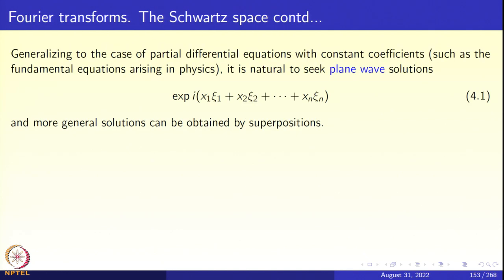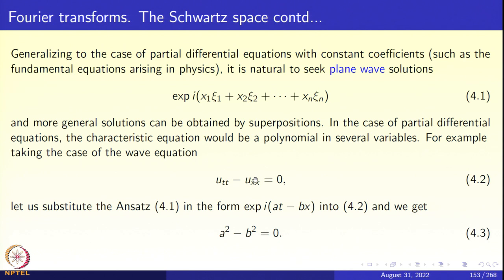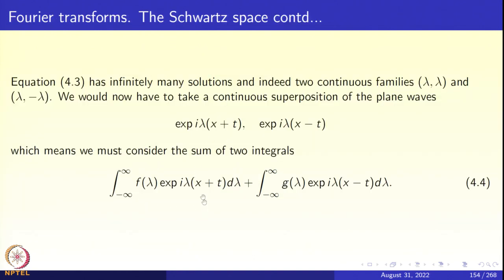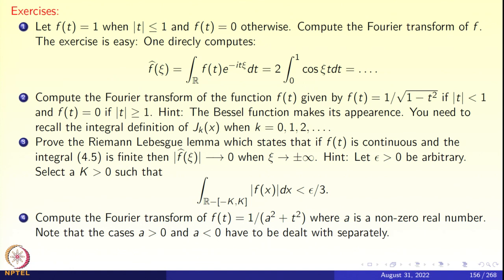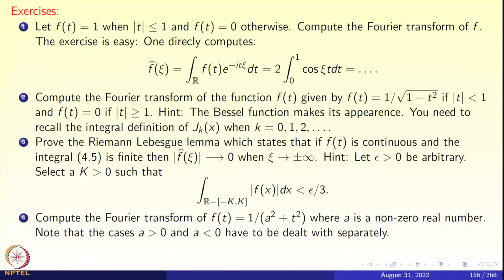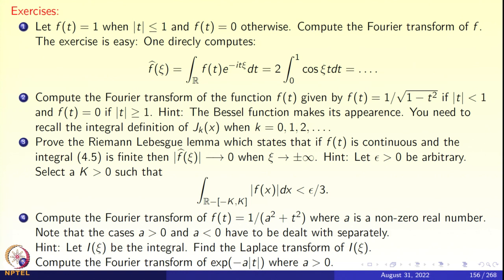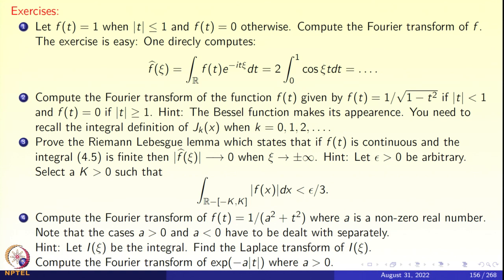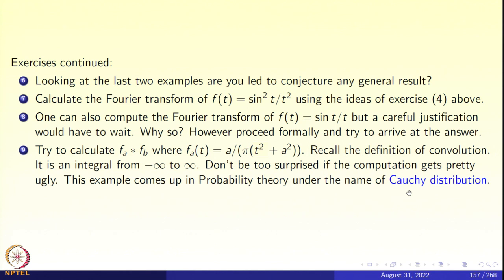Week 04: Lecture 17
Week 04: Lecture 17: Fourier transform and Schwartz space